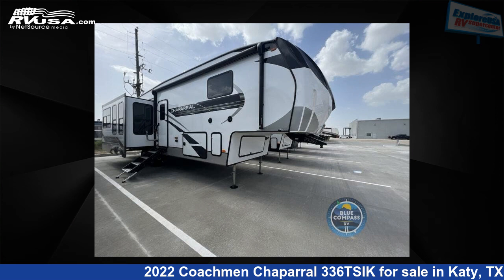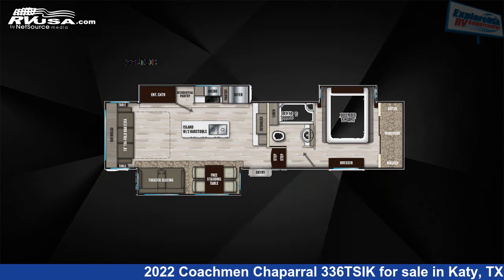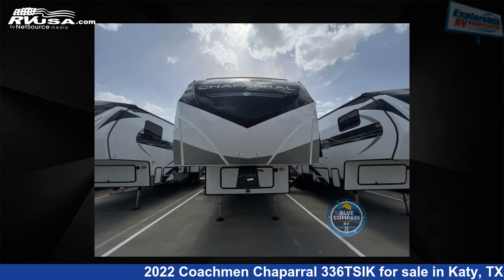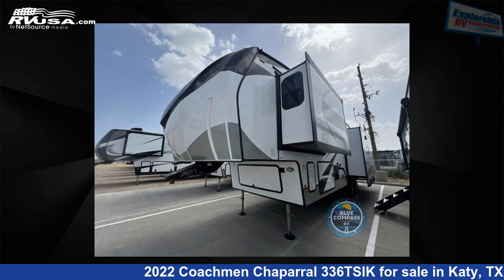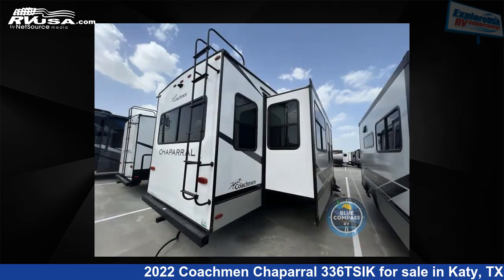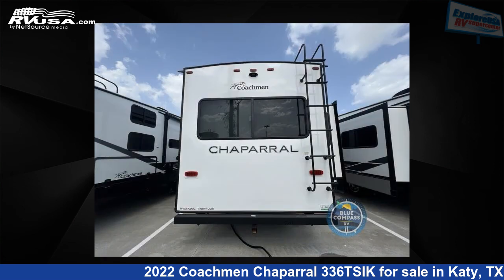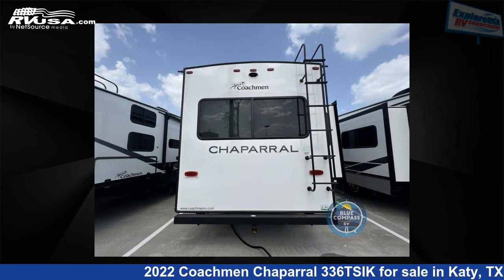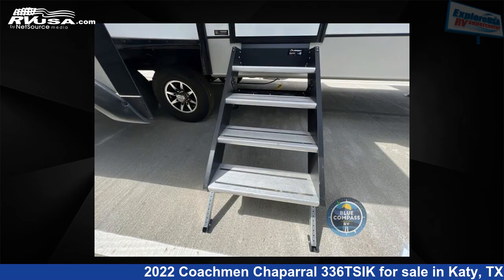Eye-catching 2022 Coachmen Chaparral Fifth Wheel RV For Sale in Katy, TX | RVUSA.com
This 2022 Coachmen Chaparral 336TSIK is a Fifth Wheel RV. It is located in Katy, TX 77494 and is offered for sale by ExploreUSA RV Supercenter - Katy, TX. This New Coachmen Is 37' 0" in length and features 3 slideouts, a MAHOGANY BAY interior, sleeps 4, Slideout, and 48 gal fresh water capacity. The floorplan layout of this Fifth Wheel features Front Bedroom, Kitchen Island, Rear Living Area.